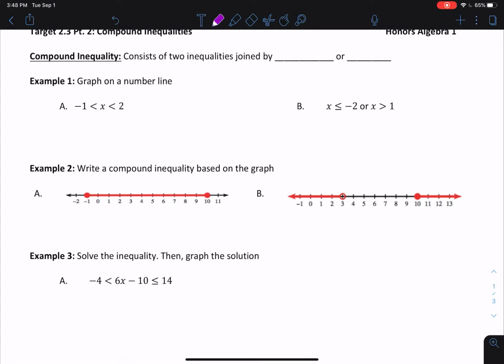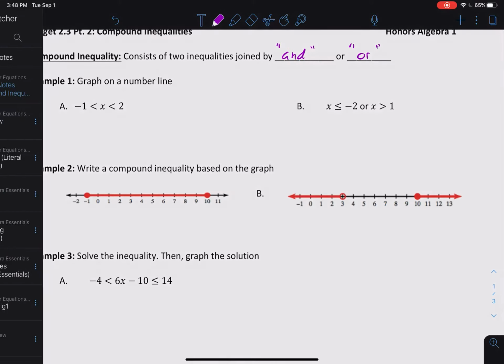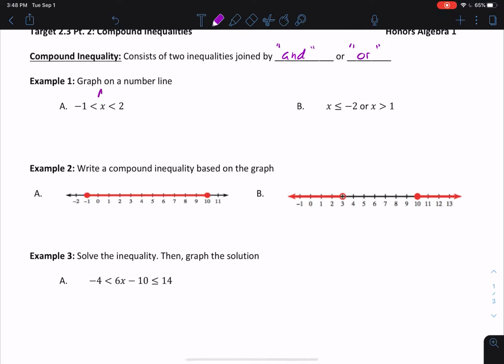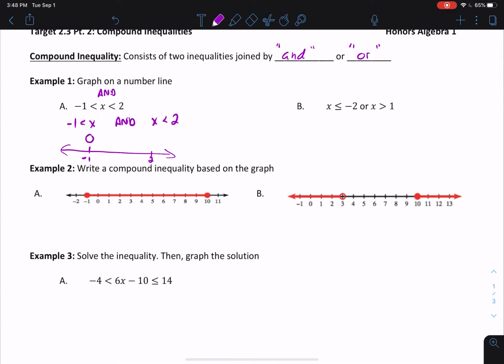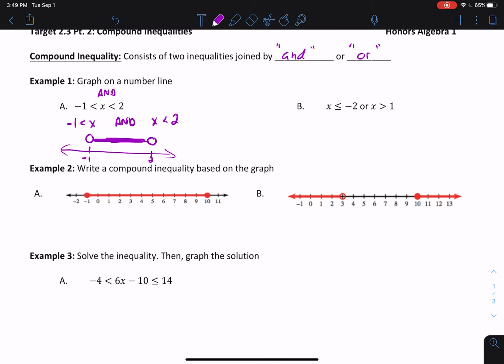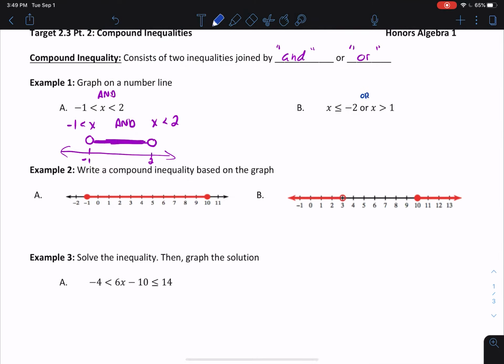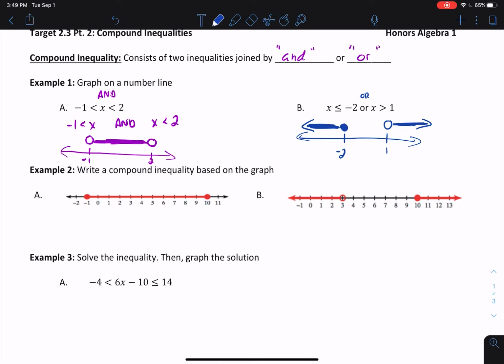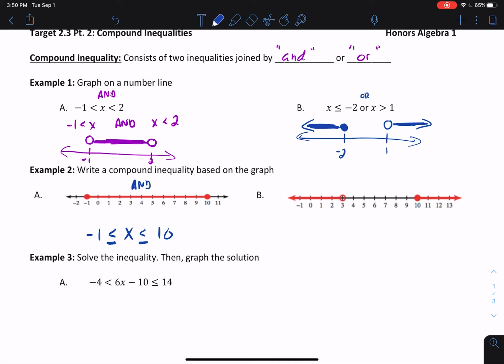Compound Inequalities Pt. 1 (2.3 Pt. 2)